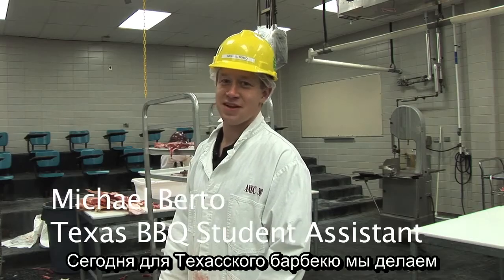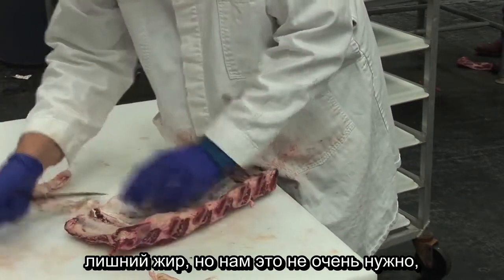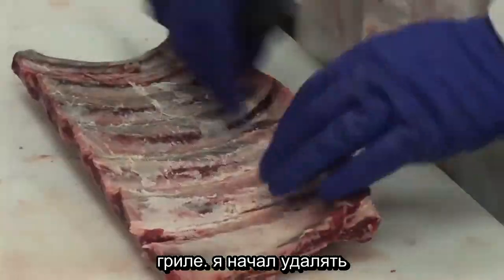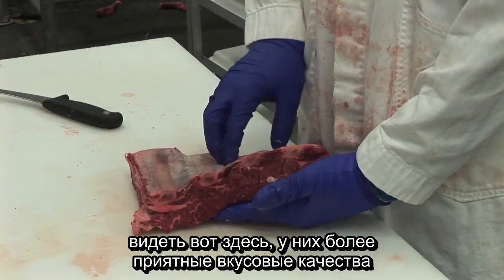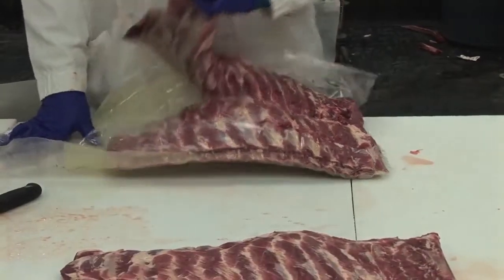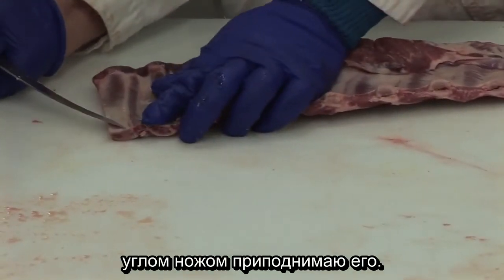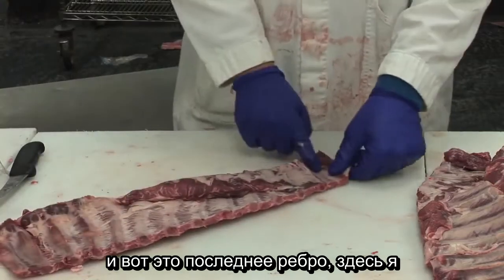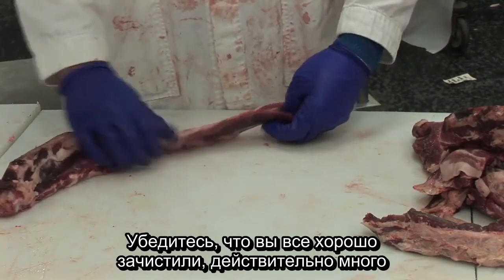Барбекю в Техасе – Подготовка к жарке – ребра, ребра, ребра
Видео из серии "Школа техасского барбекю". Ассистент Майкл Берто рассказывает и показывает, как подготовить говяжьи и свиные ребра к последующей жарке. Делится секретами, как сделать ребра самыми вкусными и нежными. (Русские субтитры)